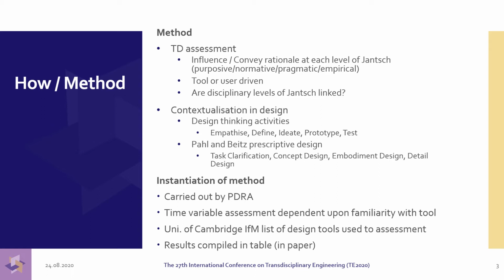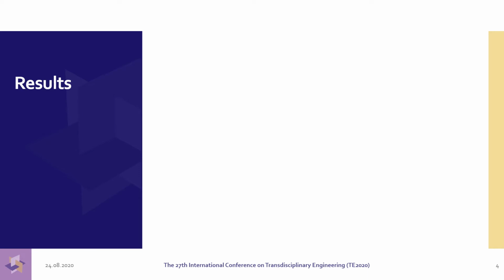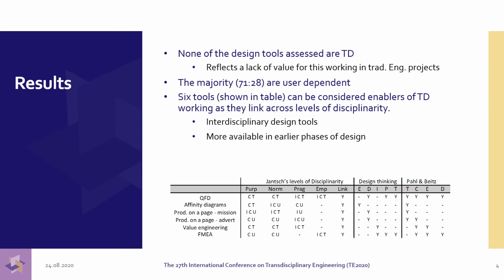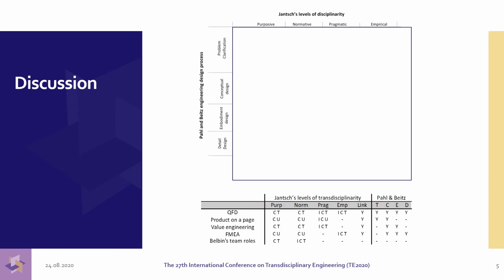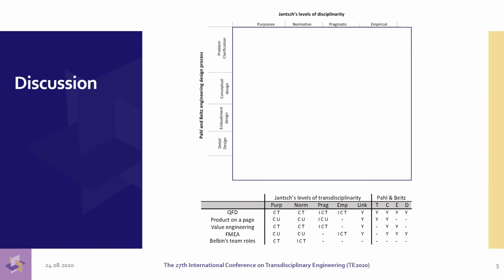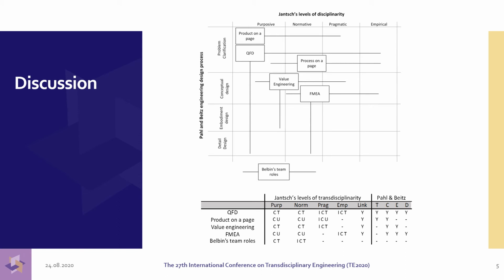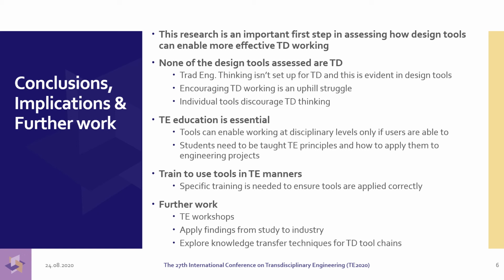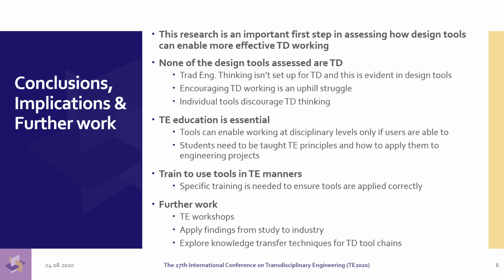TE2020 - An Appraisal and Classification of the Transdisciplinarity of Existing Design Tools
Mark Goudswaard's presentation from TE2020